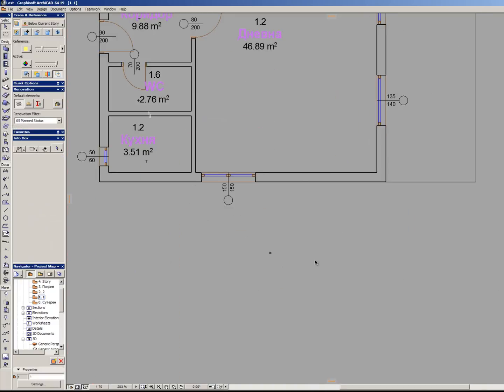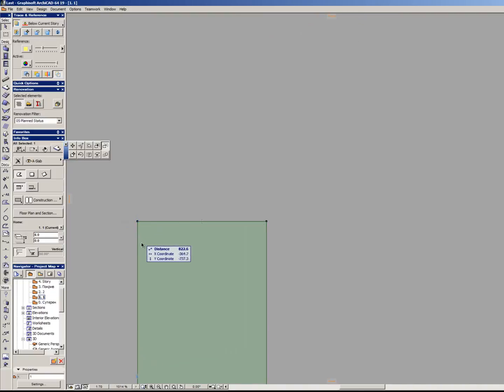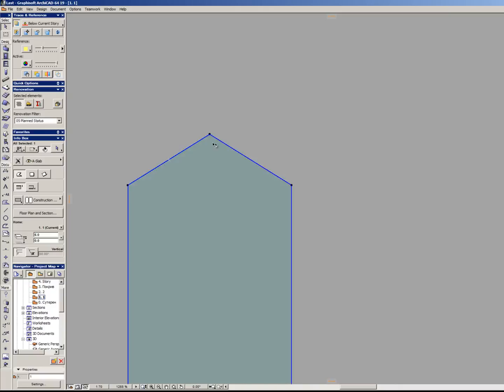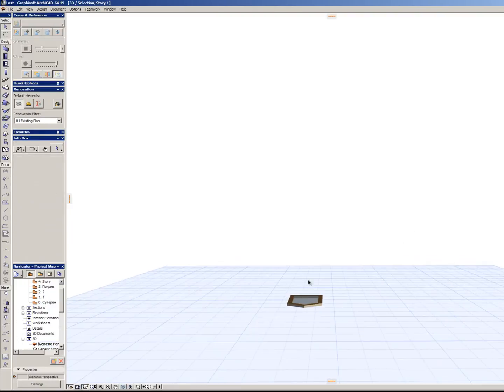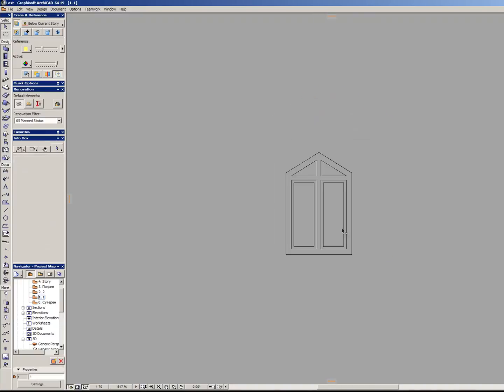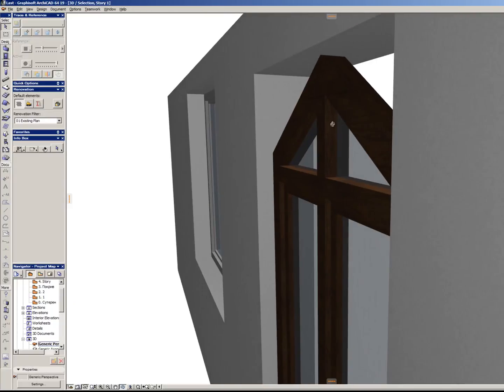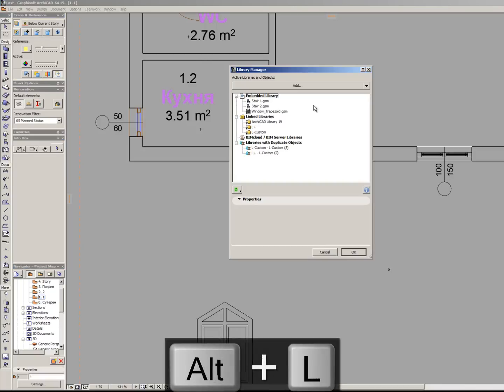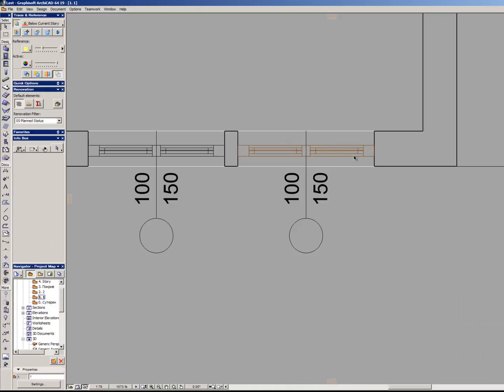[Archicad] Custom windows!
We describe the process of creating custom windows in Archicad. In this case, the window will be trapezoid in shape and will have a transom. We define the wallhole specifically for this type of window.
Описваме процеса на създаване на уникален прозорец. В този случай, той ще е трапецовиден по форма и ще има и горен панел. Дефинираме дупката в стената специално за тази форма на прозореца.
Author/Автор: Nicola Lalev/Никола Лалев from ArchPro
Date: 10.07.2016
Programs used / Използван софтуер:
-Archicad 19